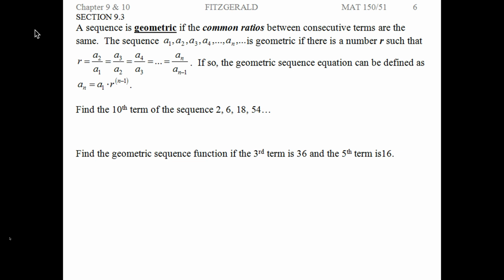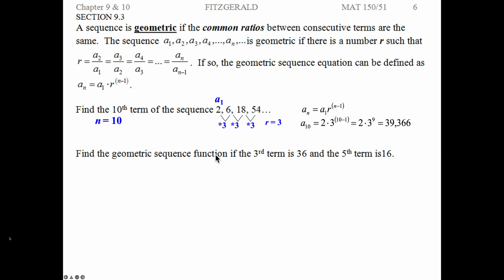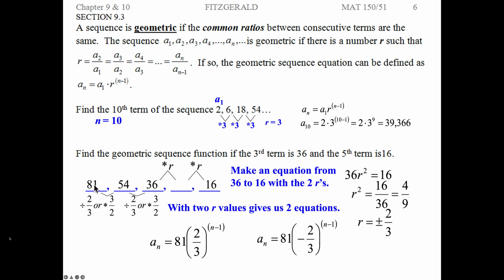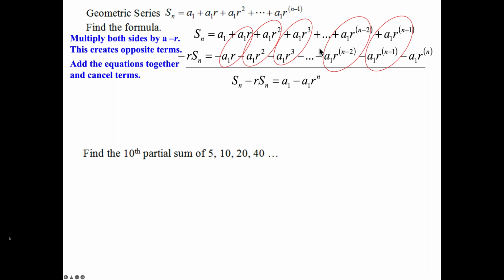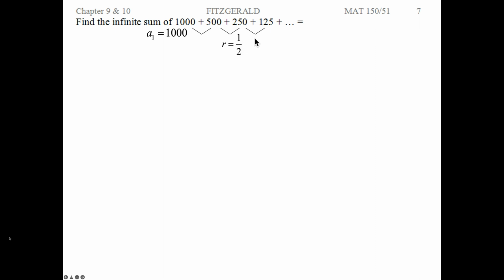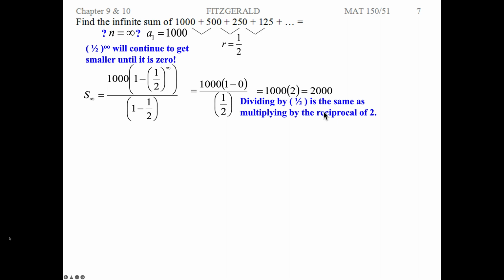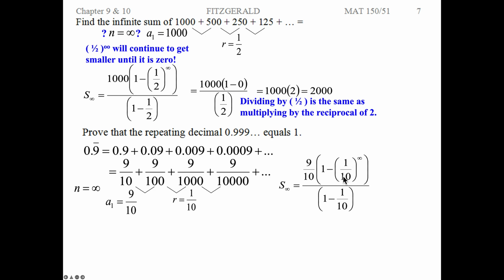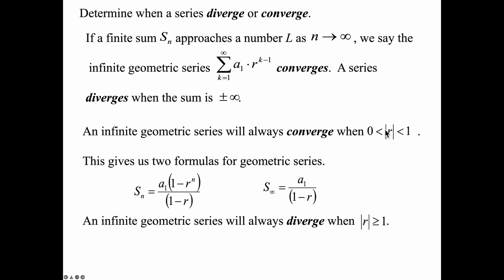MAT151 9 3 1